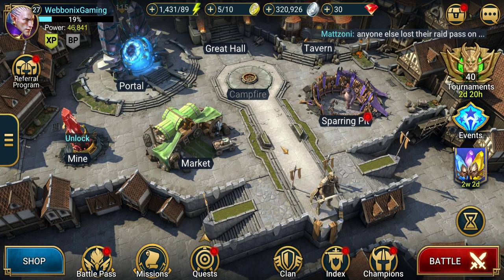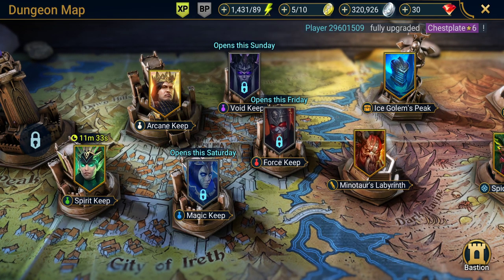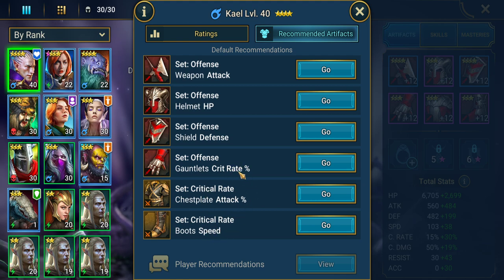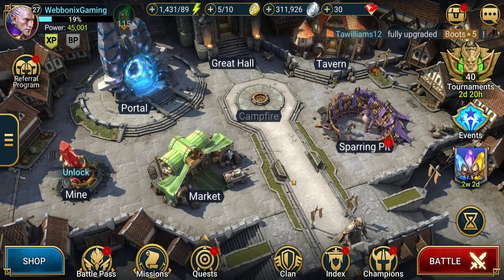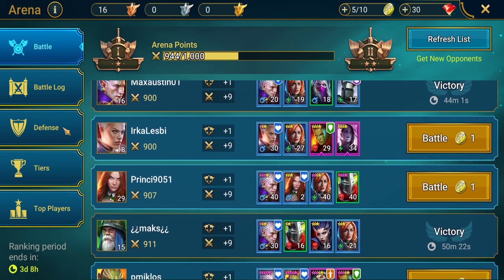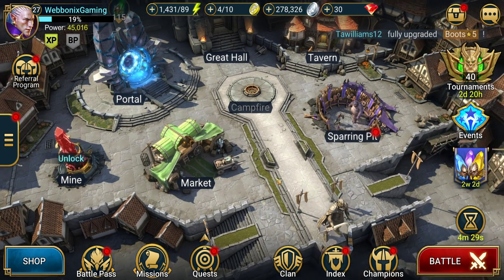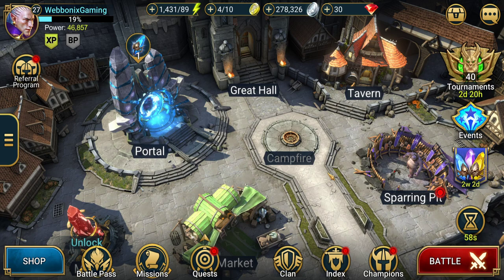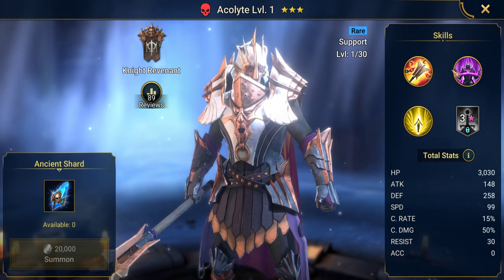Raid Shadow Legends Part 1.1: Summary. FTP, Beginners guide, walkthrough and tips, post patch1.13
Raid Shadow Legends Part 1.1: Summary. Free To Play account. Beginners guide,  walkthrough and tips. helping you choose the best champions and gear along the way. Useful hints for team composition and resource efficiency. How you guys enjoy this guide and stick along for the ride.